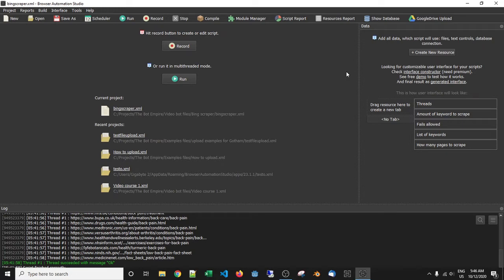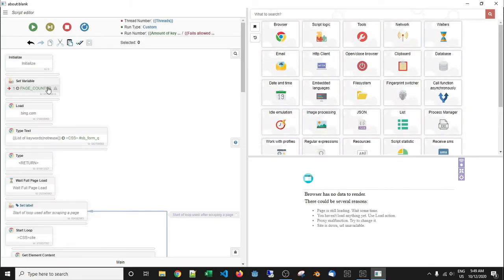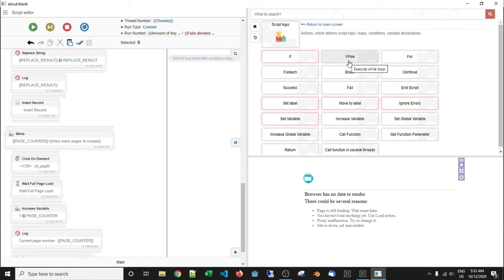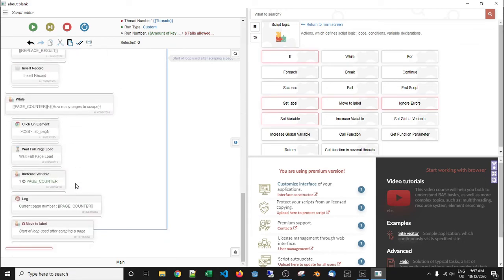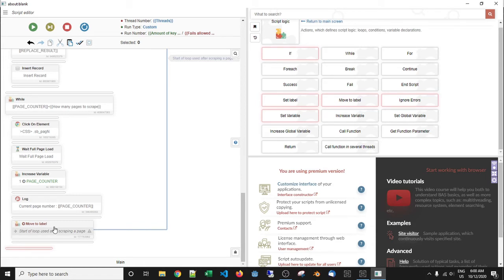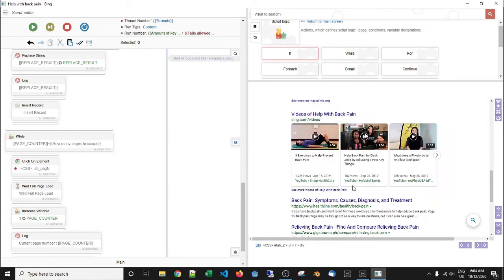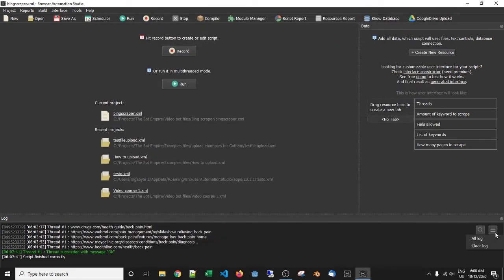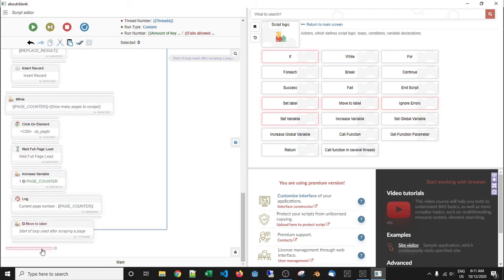Bing search scraper part 3